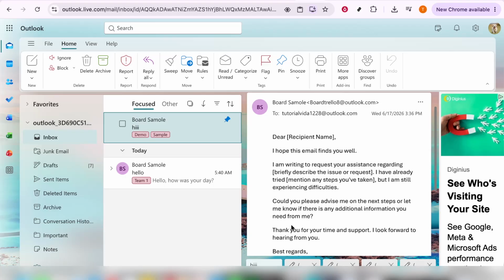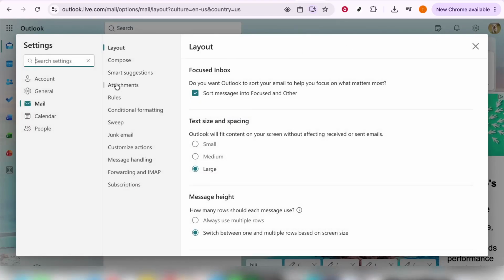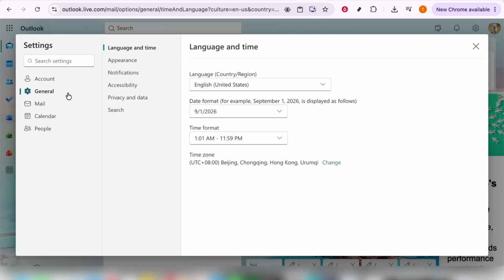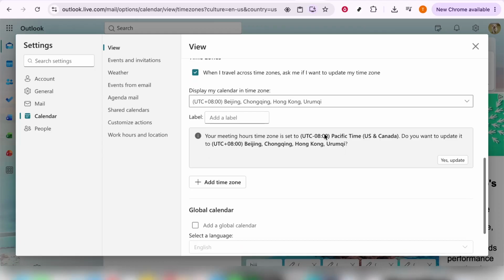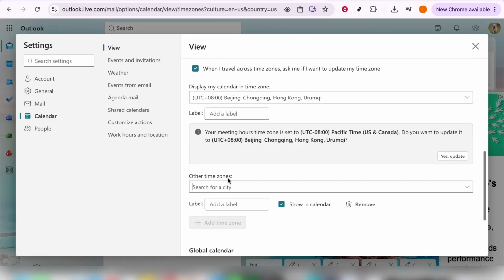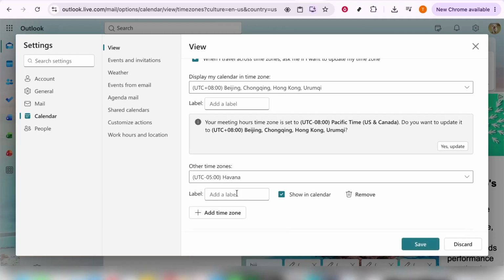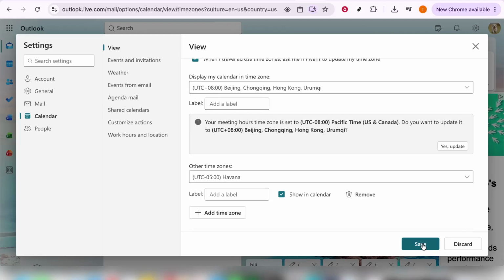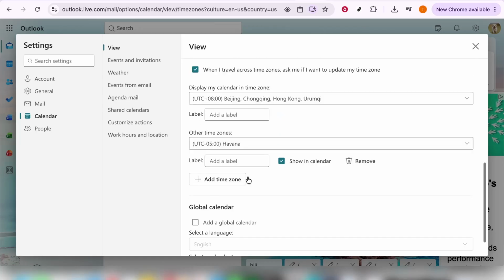How to Change Time Zone in Outlook | Easy Guide 2026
Today we cover how to change the time zone in Outlook so you can keep your calendar events and meeting schedules accurate when working across different locations.